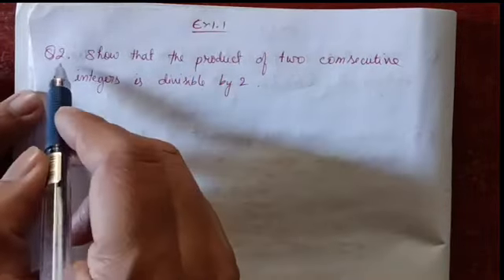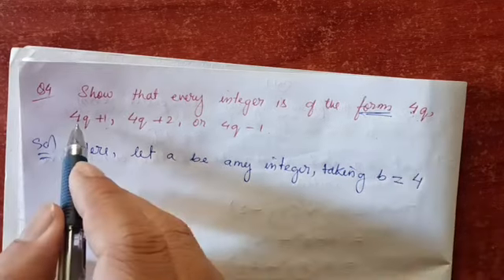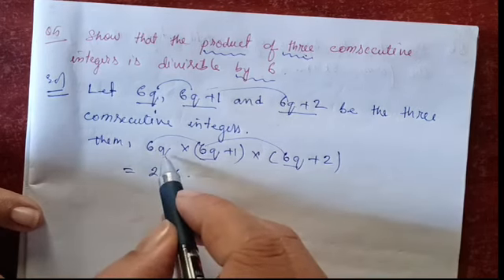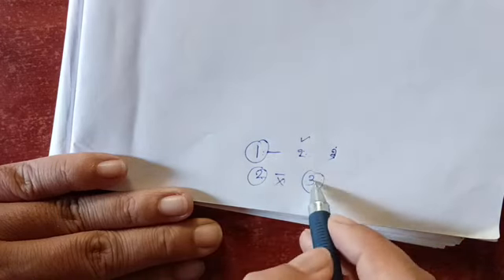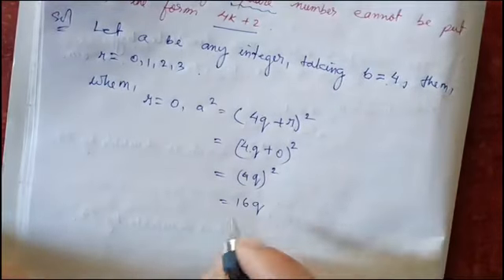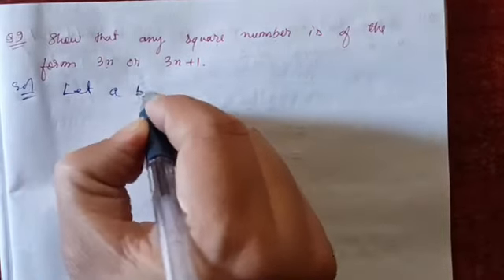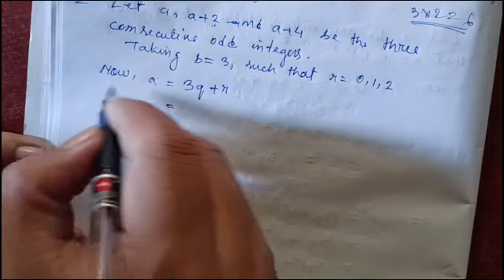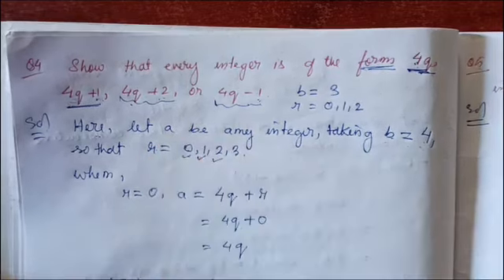Number system class 10 BOSEM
Life changing motivation 🧬🇮🇳